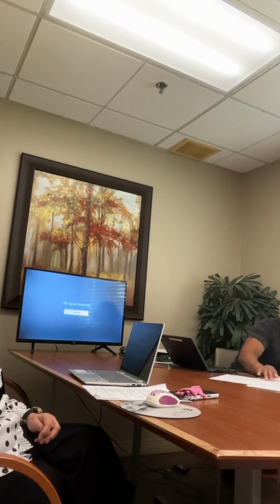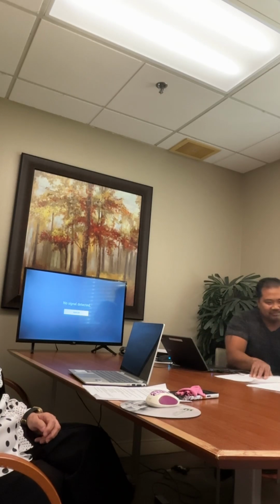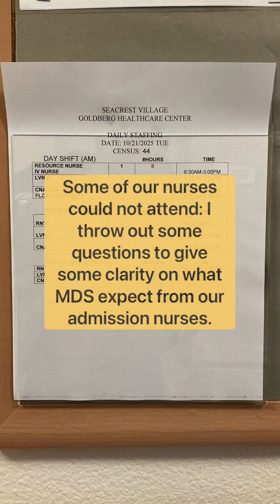August 21, 2026